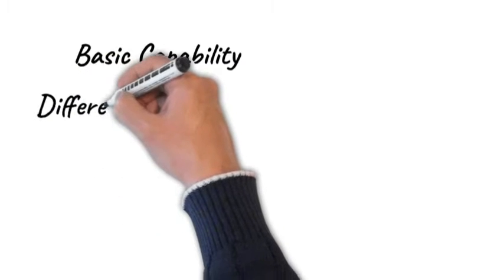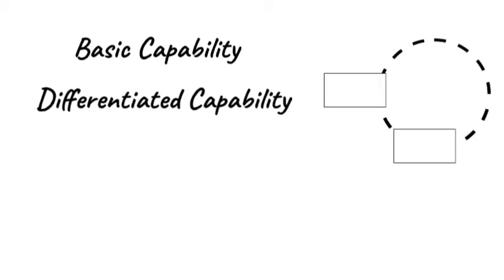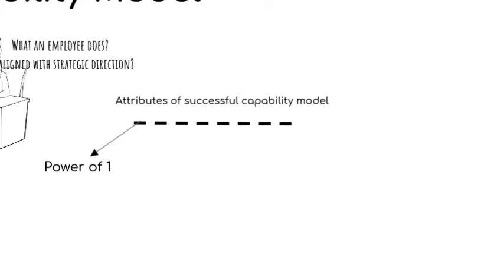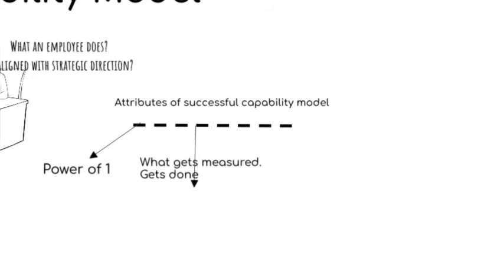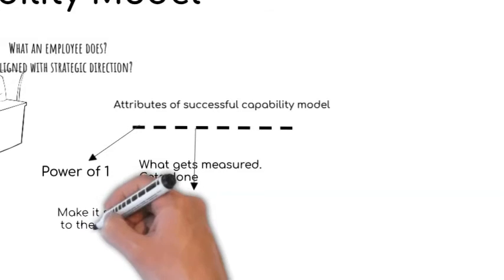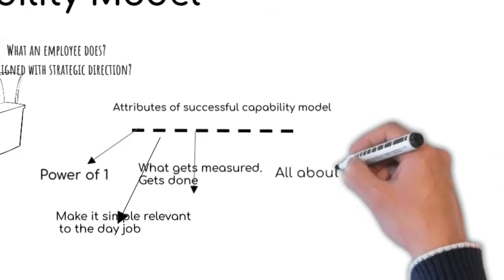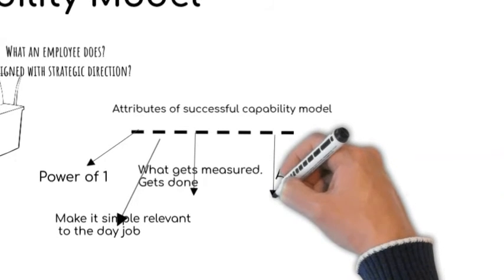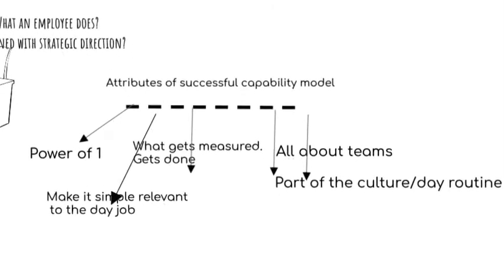How to create Capability Model